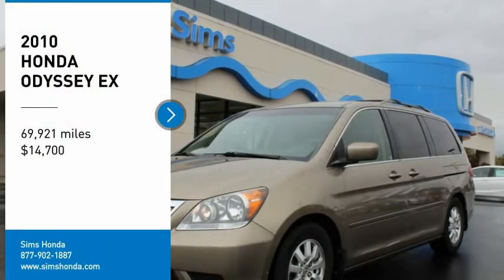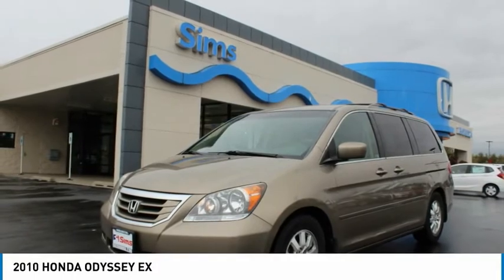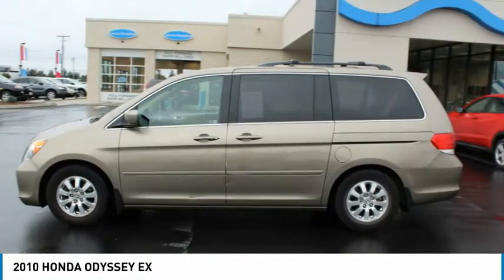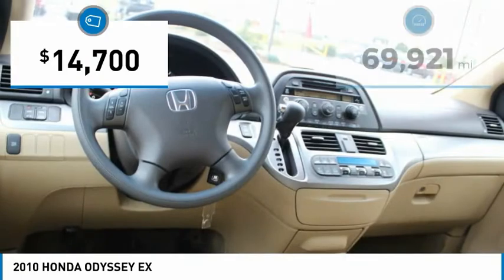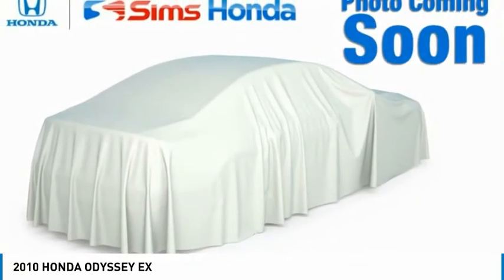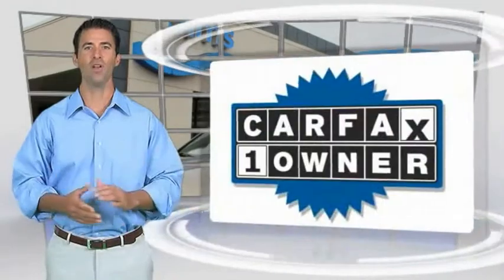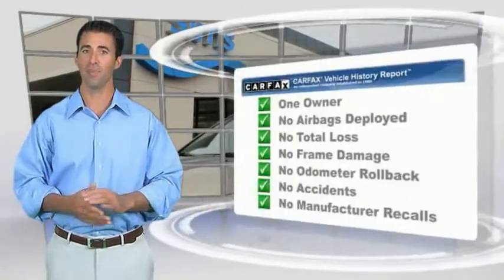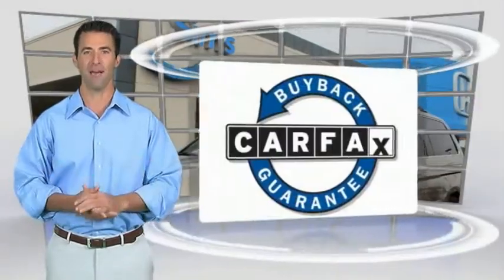2010 HONDA ODYSSEY Burlington WA 4702A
2010 HONDA ODYSSEY EX

Sims Honda
1615 S. Goldenrod Road

Only 8.5% Sales Tax!!! Recent Arrival! Clean CARFAX.br /br /br /Awards:br / * 2010 KBB.com 10 Best Used Family Cars Under $15000 * 2010 KBB.com Best 10 Family Vehiclesbr /For more information Kelley Blue Book is a registered trademark of Kelley Blue Book Co. Inc.br /br /2010 Honda Odyssey EX FWD 3.5L V6 SOHC 24V VTECbr /br / Excellent Selection of Used Vehicles Financing Options Serving Burlington Mt Vernon Bellingham Anacortes Oak Harbor Coupeville Camano Island Stanwood Arlington Marysville Everett Seattle Snohomish Lake Stevens Darrington Sedro-Woolley Edmonds Lynnwood Mukilteo Kirkland Ferndale Lynden Blaine La Conner Friday Harbor Orcas Island Skagit County Whatcom County Snohomish County King County Pierce CountY.